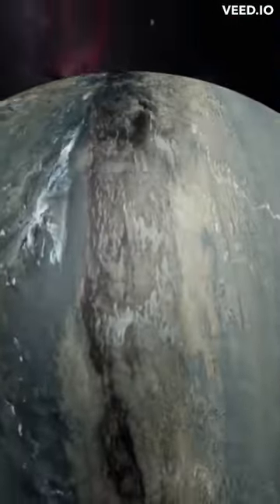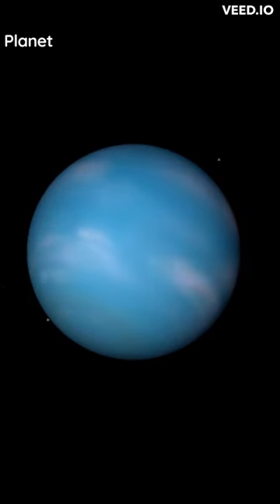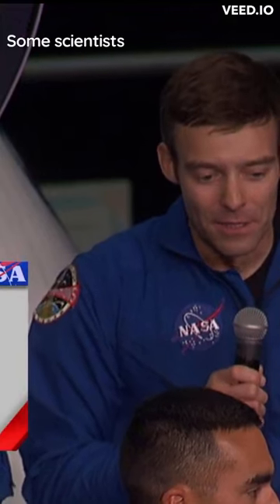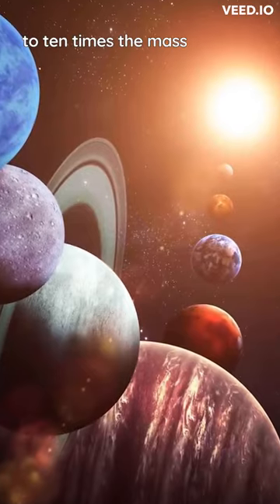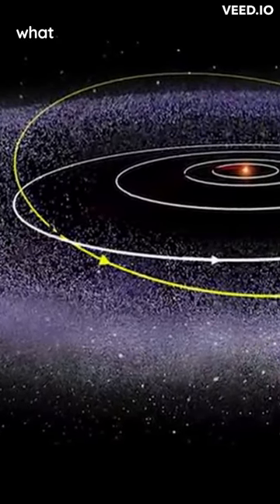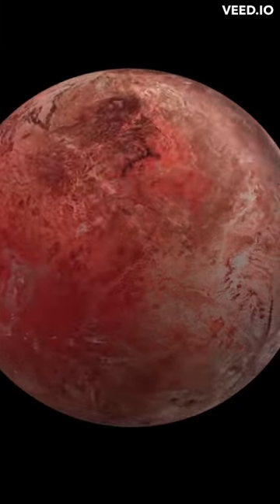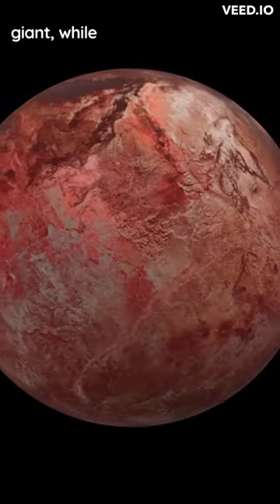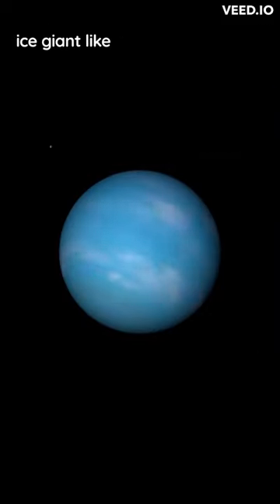Planet X: Myth or Reality?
Title: "Planet X: Separating Fact from Fiction"

Description: Is Planet X a real planet lurking beyond the edge of our solar system, or is it just a myth? In this short video, we'll explore the history and science behind the search for Planet X, and examine the evidence both for and against its existence. From ancient myths to modern telescopes, join us on a journey to discover the truth about this elusive planet. Whether you're a skeptic or a believer, this video is sure to leave you thinking about the mysteries of our universe. Don't miss out on the discussion, watch now and join in the conversation!

Planet X
Nibiru
Planet Nine
Conspiracy theories
Astronomy
Space exploration
End of the world
Mythology
Ancient civilizations
"The truth about Planet X: Separating fact from fiction"
"Planet X conspiracy theories debunked: What science tells us"
"Is Planet X real? A critical analysis of the evidence"
"The search for Planet X: Exploring the outer edges of our solar system"
"Unveiling the mystery of Planet X: Examining the evidence and theories"
"Planet X and Nibiru: Fact or fiction?"
"Planet X and the end of the world: Separating myth from reality"
"The hunt for Planet X: What astronomers are looking for"
"Planet X and the search for extraterrestrial life"
"What Planet X could mean for our understanding of the universe"
Extraterrestrial life